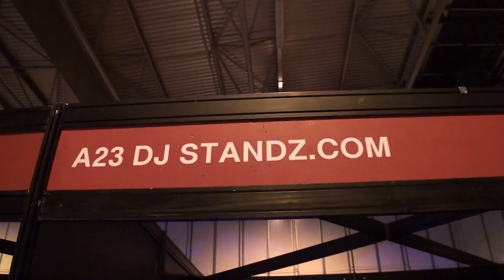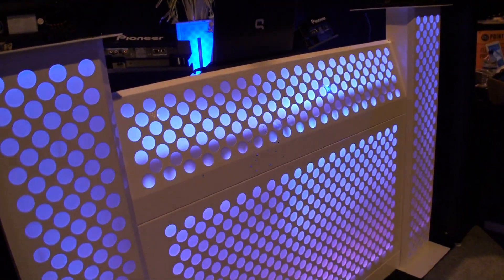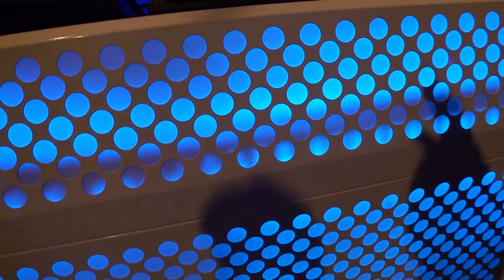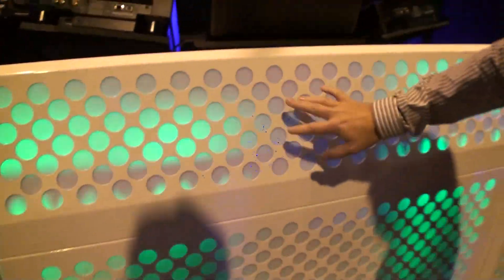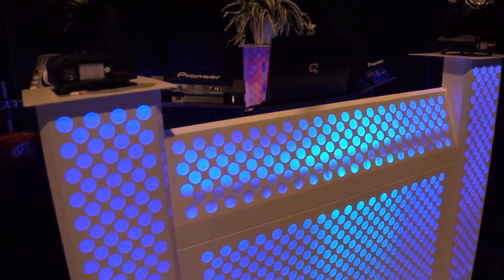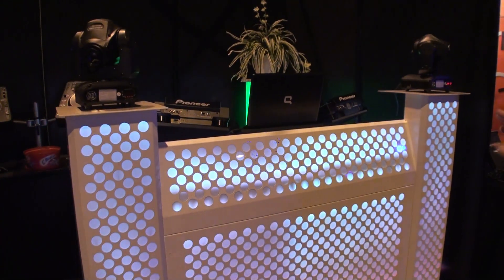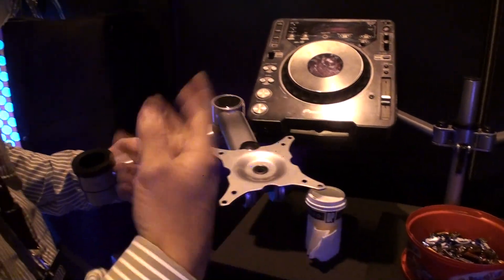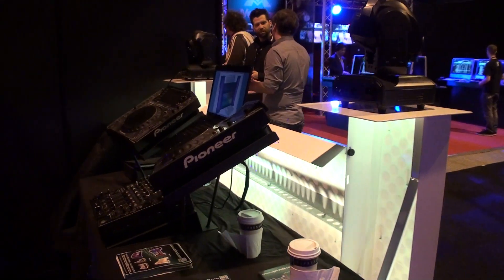DJSTANDZ AT THE BPM 2012